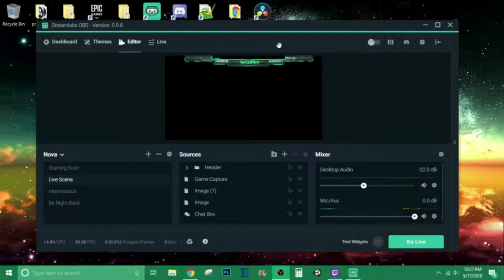How To Download Streamlabs OBS For Live Streaming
In this video I show you how to download streamlabs and how to use it.

❤ *** MY PRODUCTS AND MERCH ***
These links is where me and my dad create art for POD products.

Its a server where we all can chat and talk about cool topics.